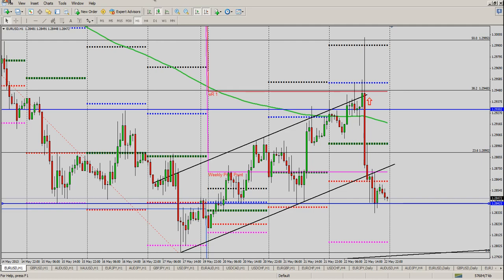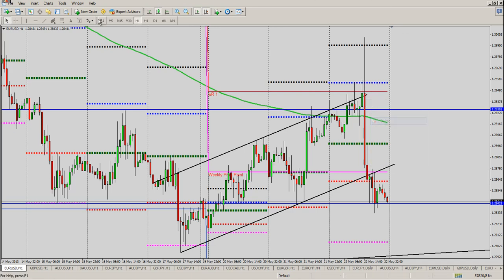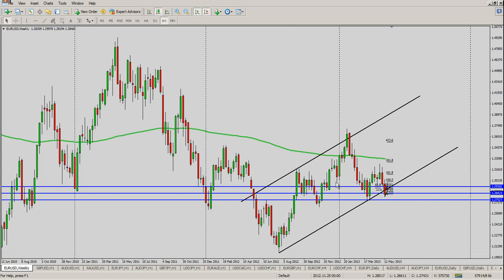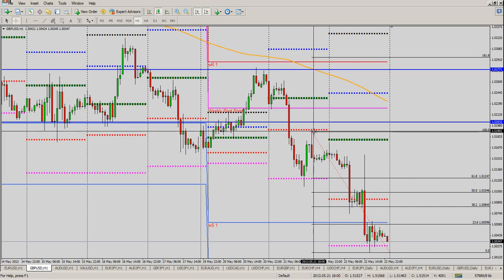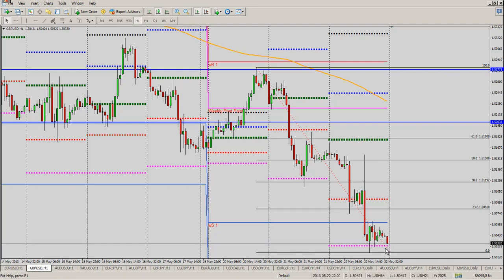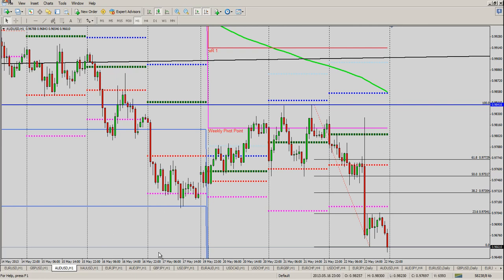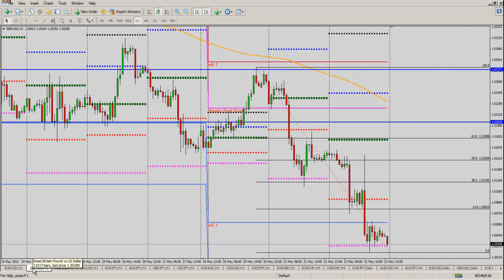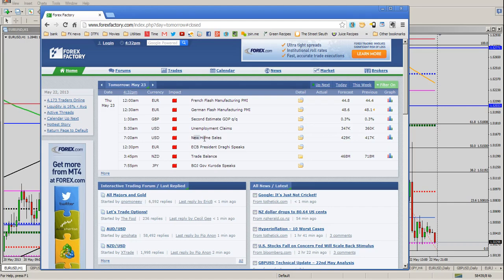daily wrap up session May 22nd